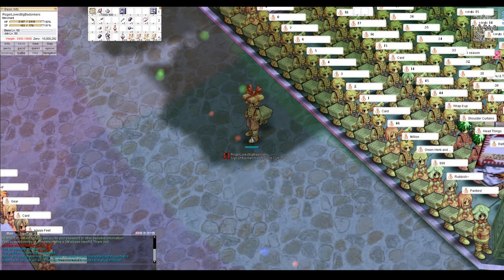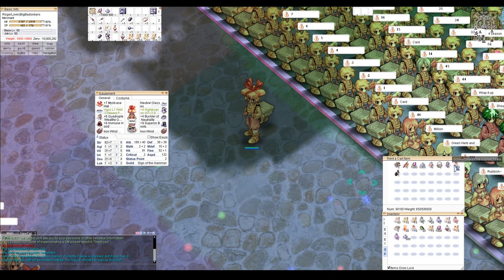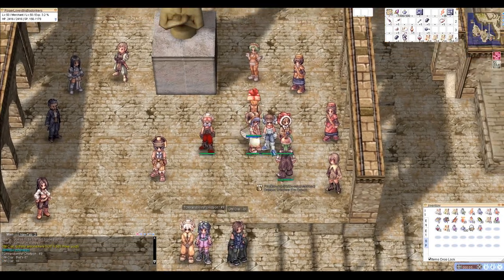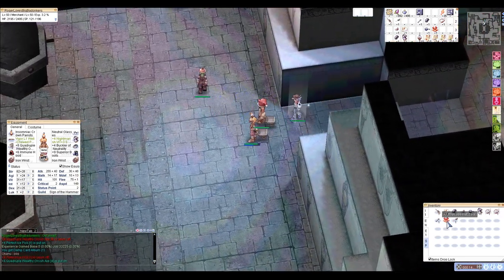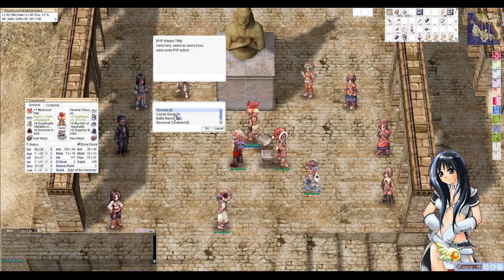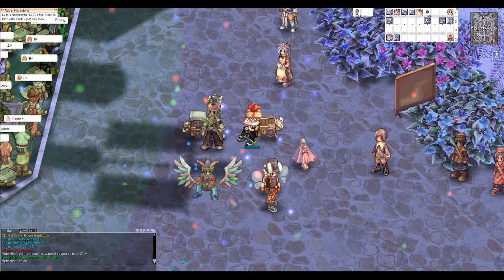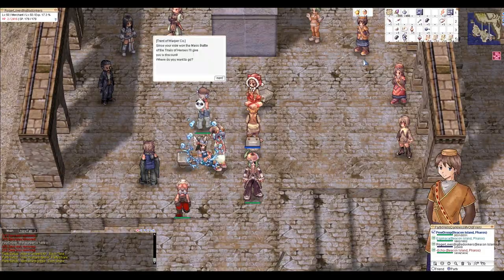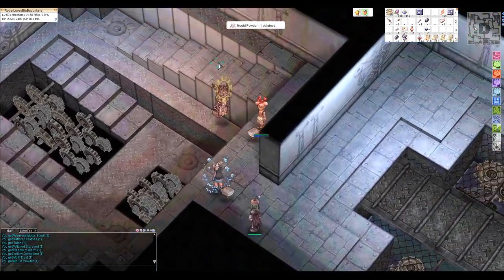Special LV 50 Trial of Heroes Event - Full Video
This month, for Trial of Heroes, we had a special event: arranged in team Light allegiance and Dark allegiance, we had to find and defeat 5 crystals in a map in the least amount of time compared to the other team... but we could only use characters of class 1-1 of base level 40~50!
Enough to say i immediately made a Merchant! xD Also, a new card recently released came handy. But with my friend droopy we also thought about Gunslinger, because it was in the available classes usable. And it came out having a dps exaggerated xD but its fragile like a thin layer of glass. Instead Merchant can do anything!
Merchies FTW!!